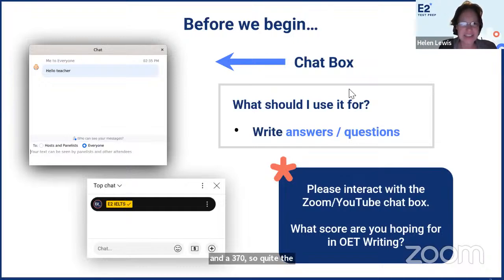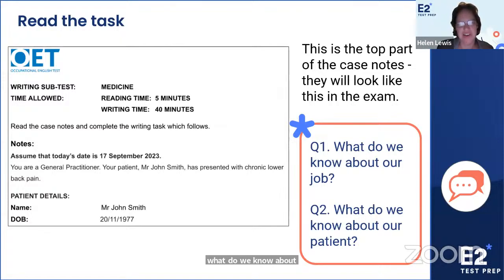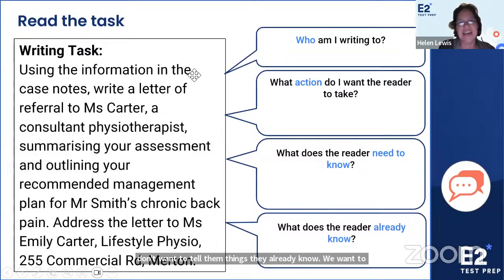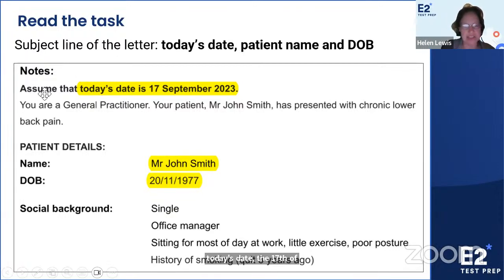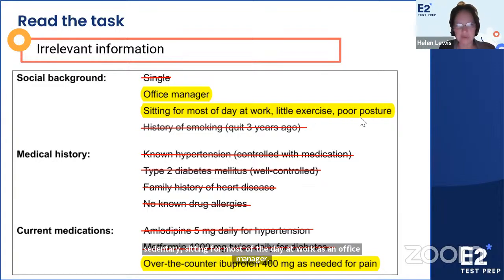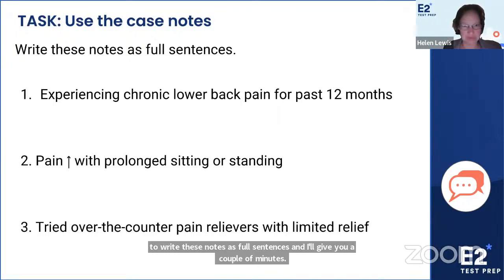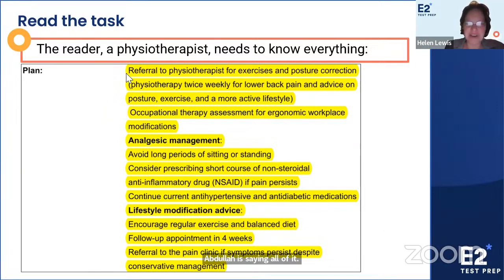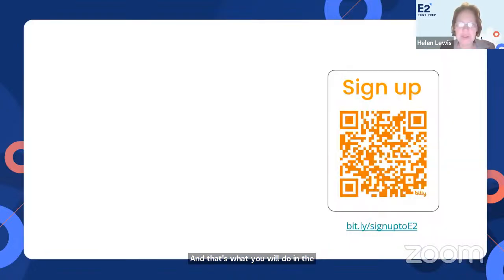Class with E2 Test Prep: OET Writing - How to Write a High-scoring OET Letter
Join E2 to learn all the strategies you need to ace your OET Writing test. You will learn how to select relevant case notes as well as the structure of the letter. Come and learn strategies to get the best score and other tips from E2 teacher, Helen.